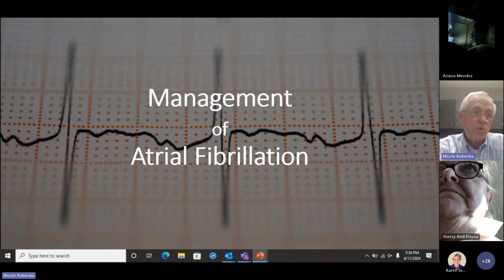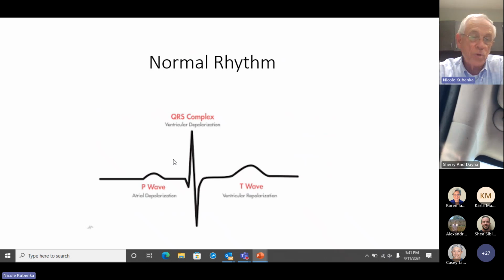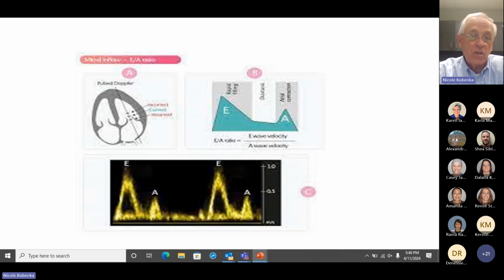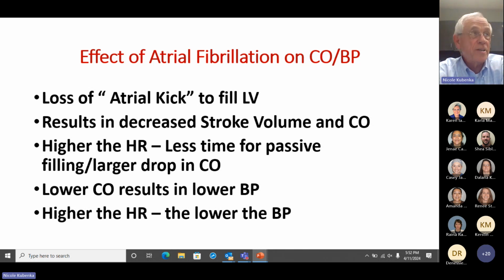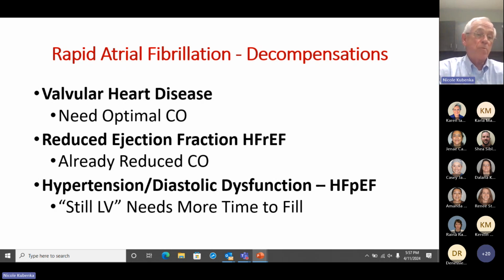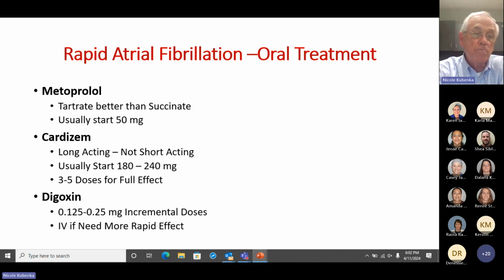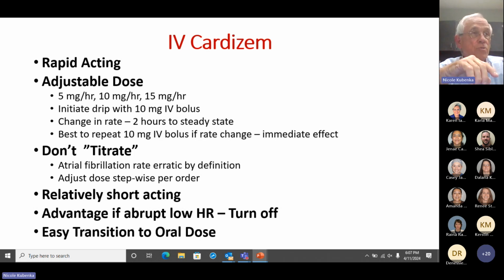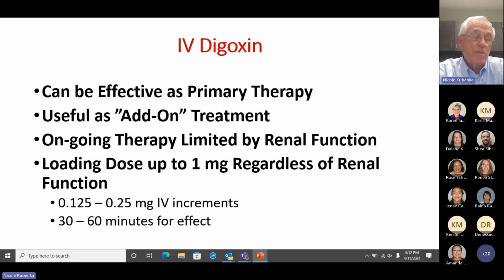Management of Atrial Fibrillation by Dr. Craig